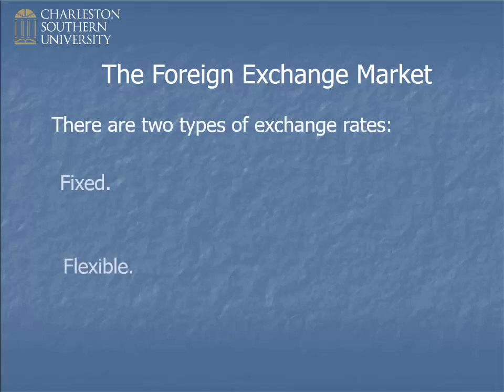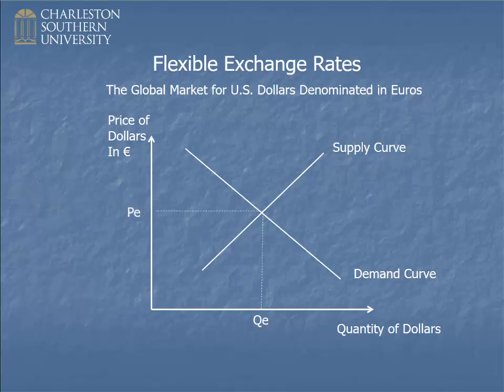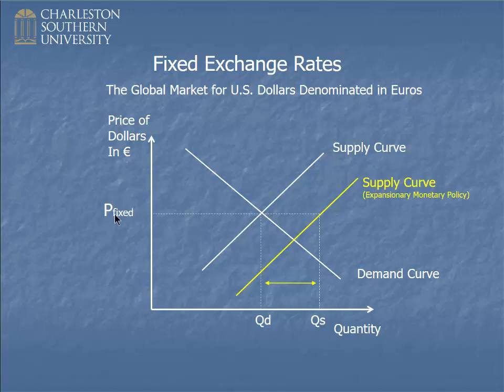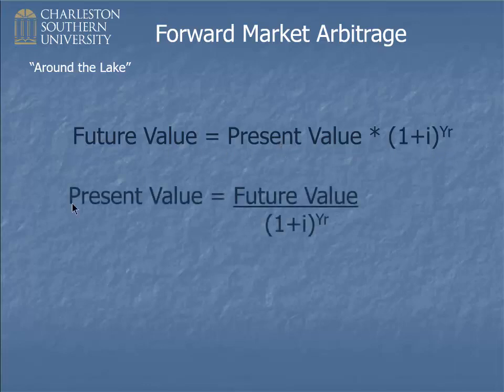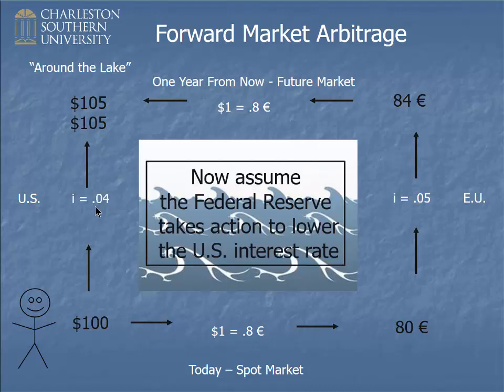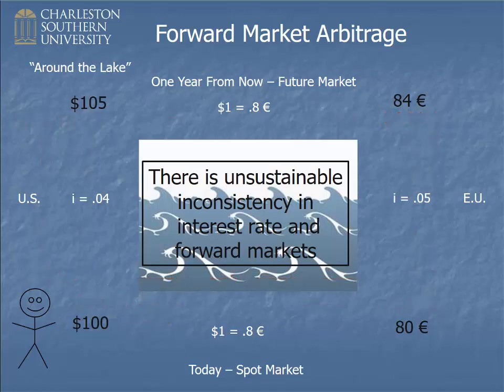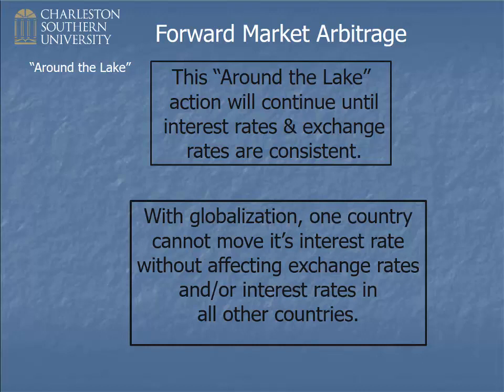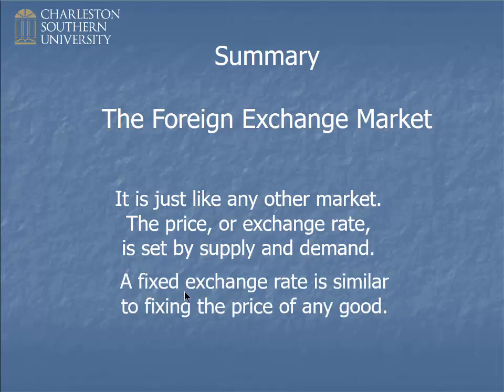Fixed vs Flexible Exchange Rates